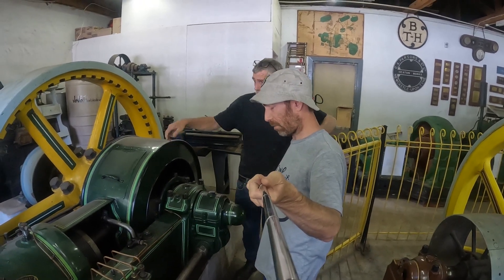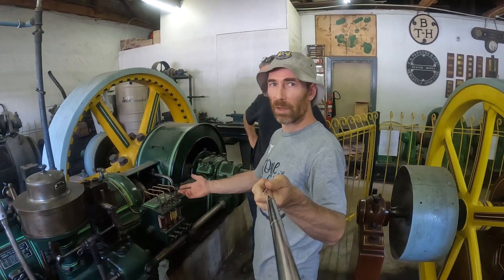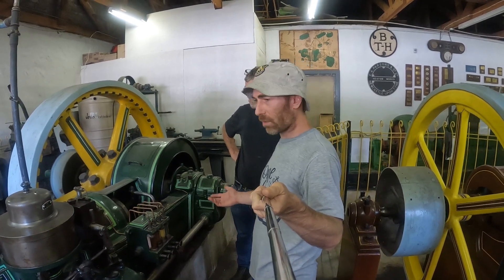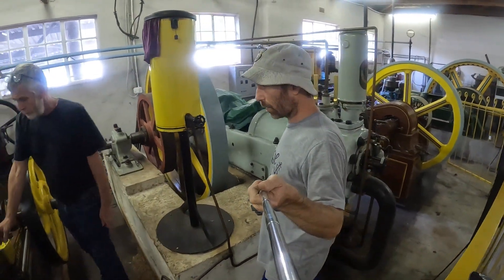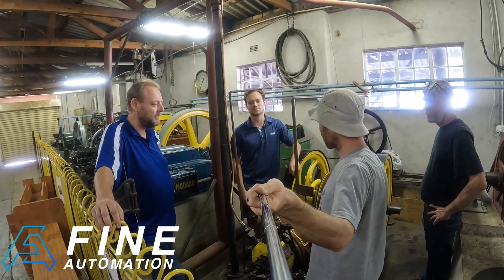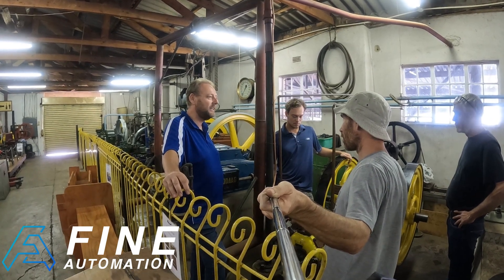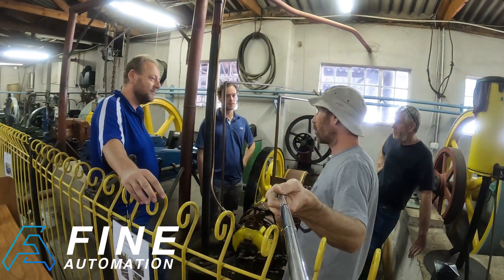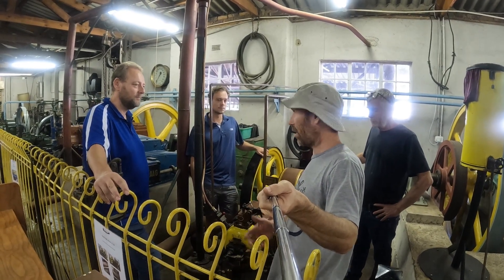Looting of critical components off 100 year old stationary engines at the RSME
Sadly, crime is a way of life in South Africa, and the RSME has not been excused from the looting. Critical components of working stationary engines have been stolen, turning fully functioning vintage engines into lifeless assembly's of spare parts. Who cares right? Well; kids with an interest and aptitude for engineering can no longer see the basics of engine dynamics. Modern engines are fully enclosed so its very difficult to visualise how the components react with each other. Nearly all the moving parts were visible in these older engines, so any youngster could see how everything worked in synergy...
Fully functioning and working engines, designed and built such a long time ago, were rare gems, and we were world leaders with our displays. Sadly this looting has not only stolen from the RSME, but from the community and, more importantly, future generations especially young engineers and apprentices.
Lucky for the RSME, Fine Automation came to help us with an alarm system, to prevent any further looting of the little we have left. They were great and we appreciate the effort. Please check their website out